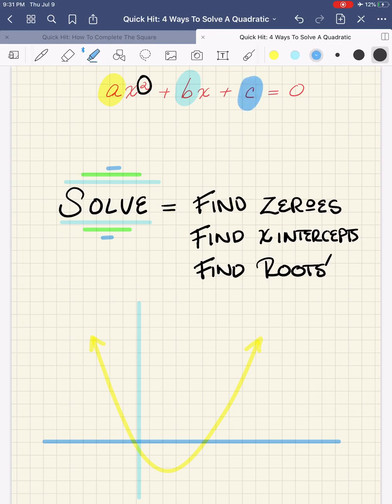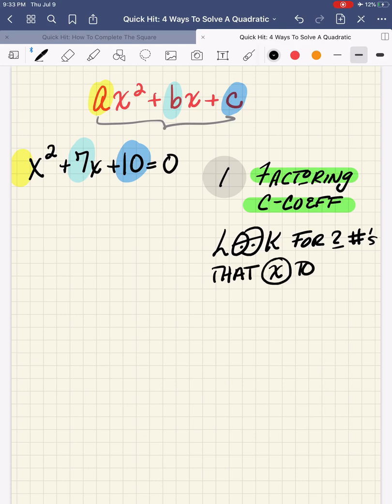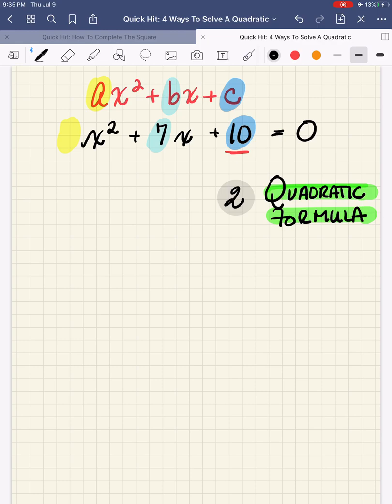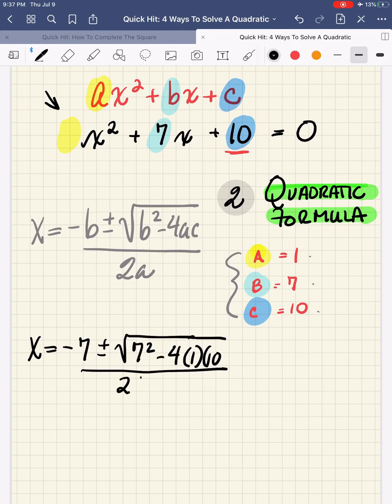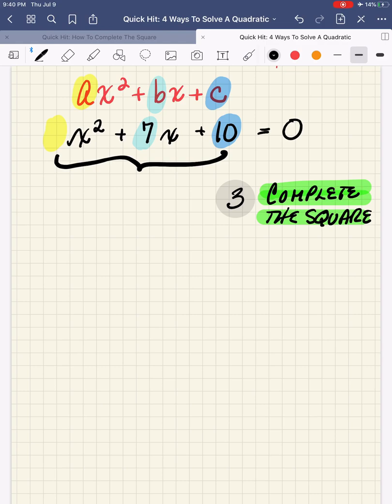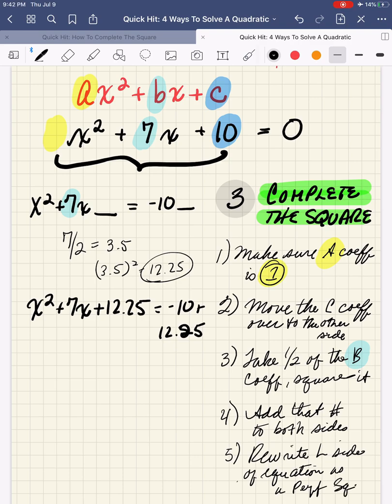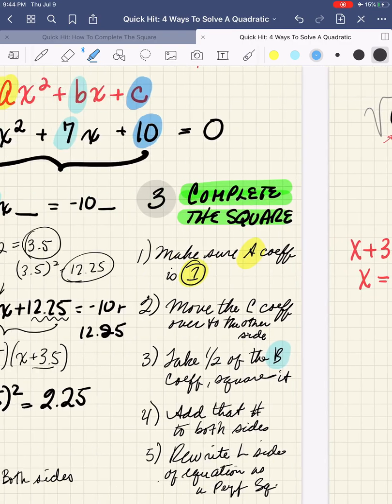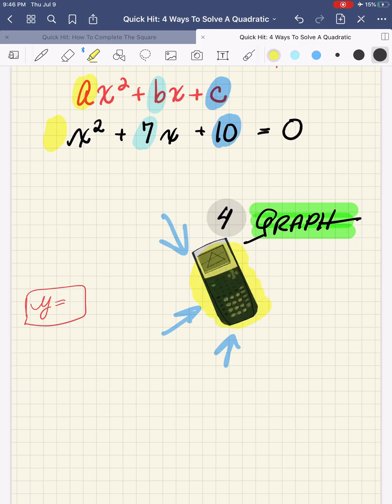Quick Hit: 4 WAYS TO SOLVE A QUADRATIC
Master the four most popular ways to ""solve" a quadratic function.